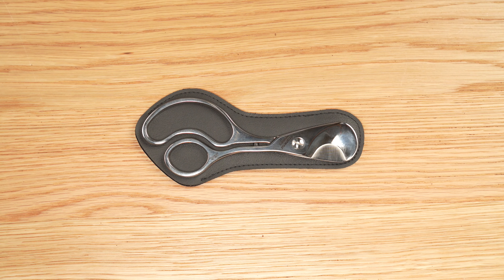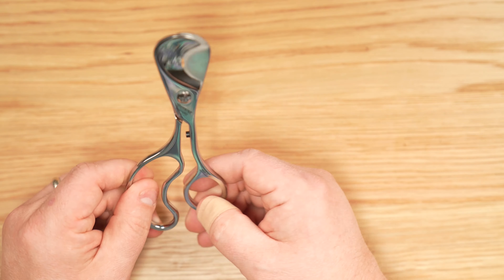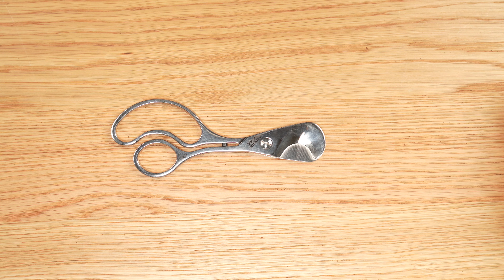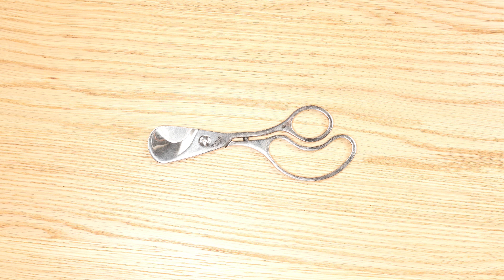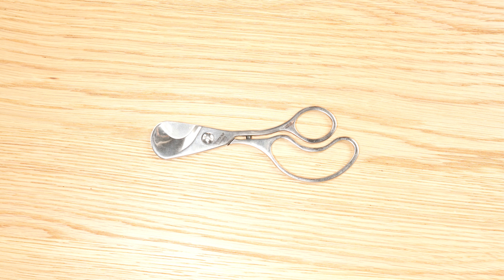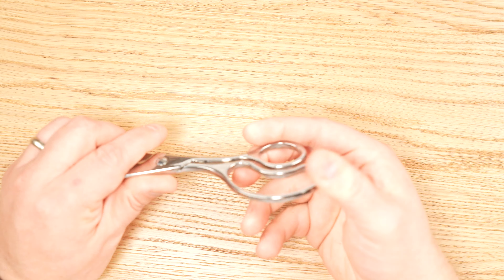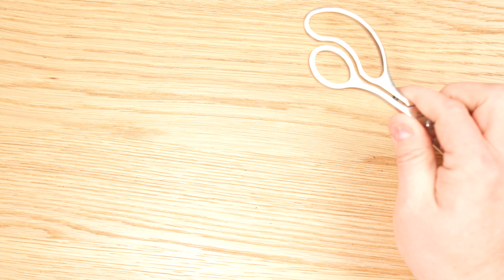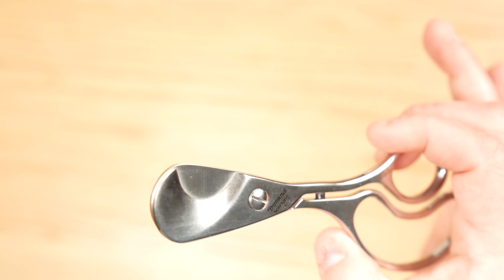Donatus Big Cut Cigar Scissors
Cigar scissors are nothing, but the German-made Donatus are a bit different than most. Rather than using two handles that are identical in size and shape, one handle is designed for your thumb and the other are made to fit three fingers. It creates a more stable and easier to use experience, but is it worth the $160 price point? Brooks Whittington gives his thoughts.